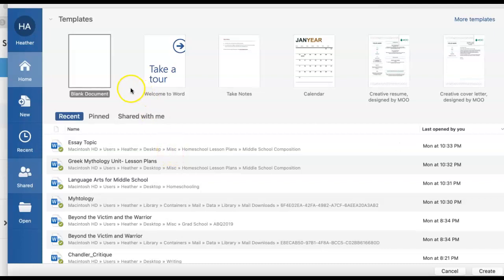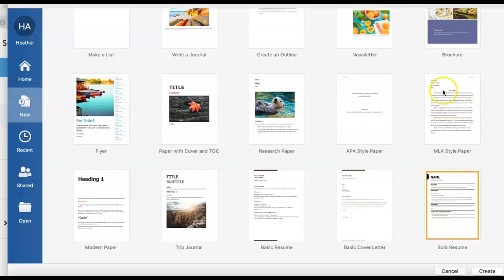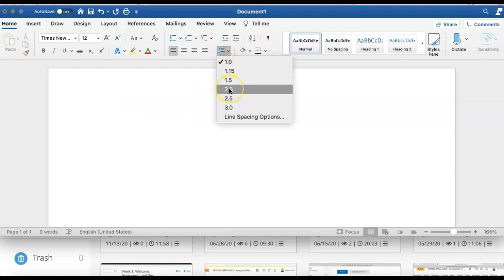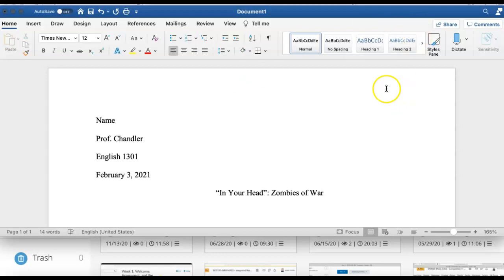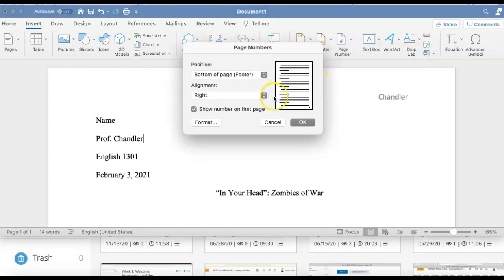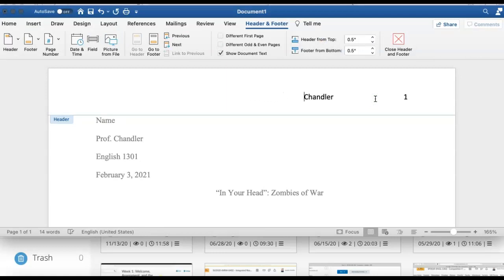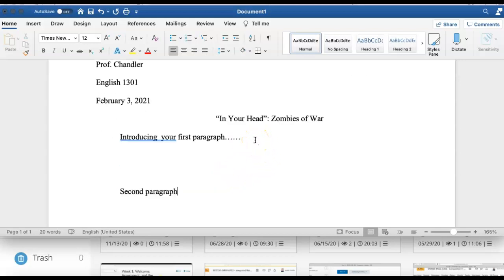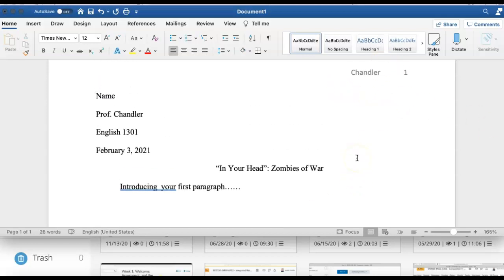Setting your Paper in MLA Format